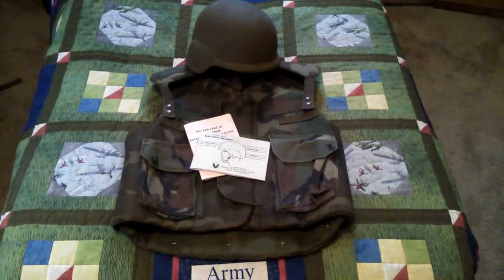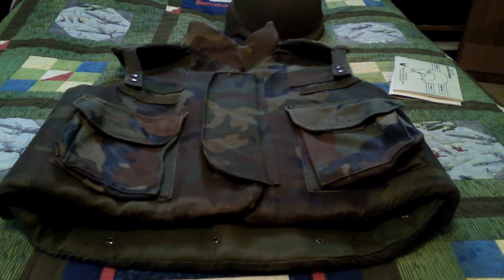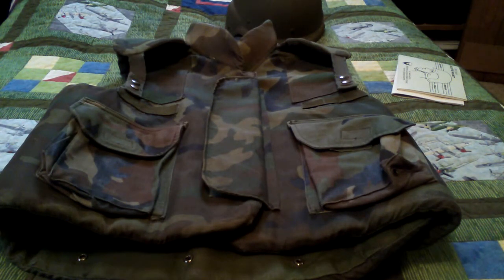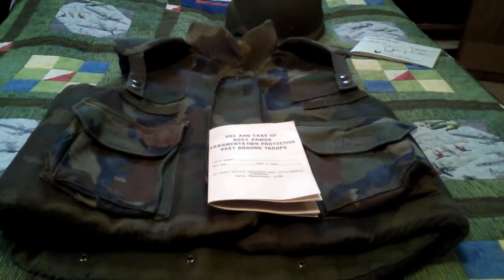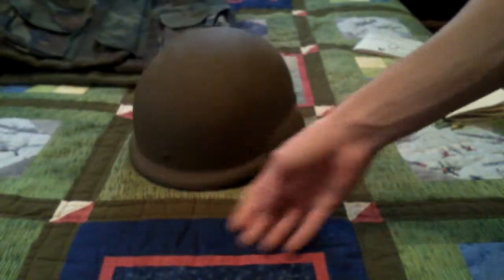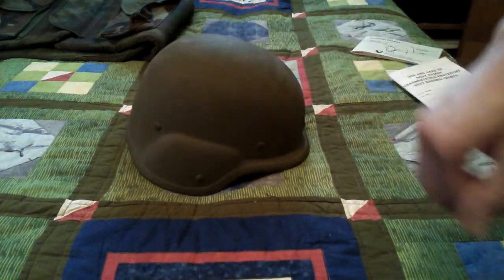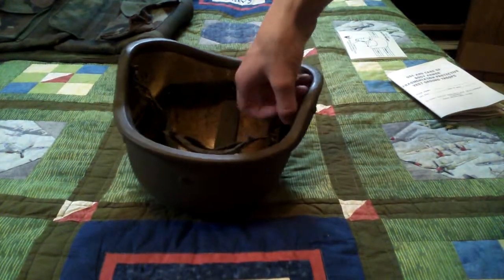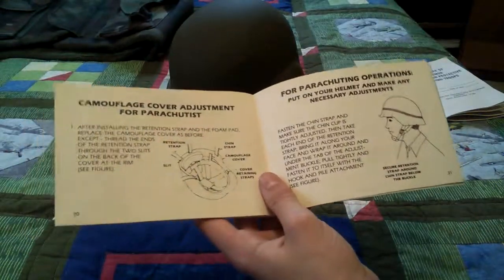Gear Showcase - PASGT Vest and Helmet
In doing something new today. In the mix, I'll be throwing a new series of videos called "Gear Showcase" where I do just that; showcase a piece of gear or gear system.